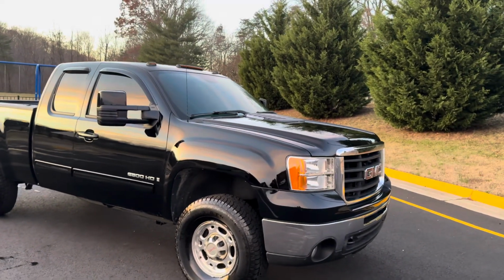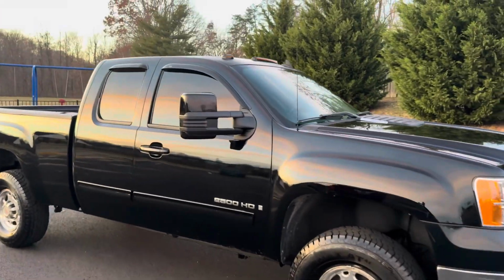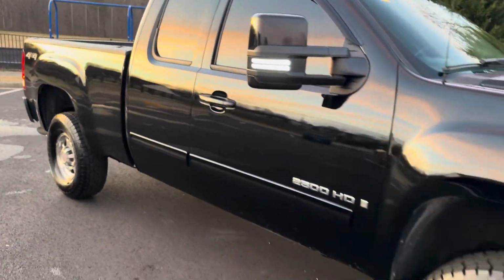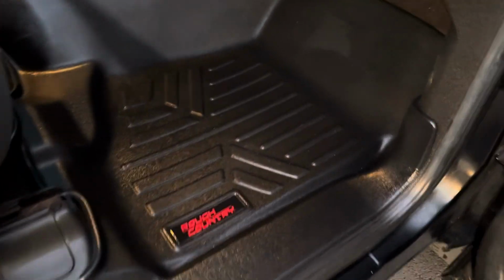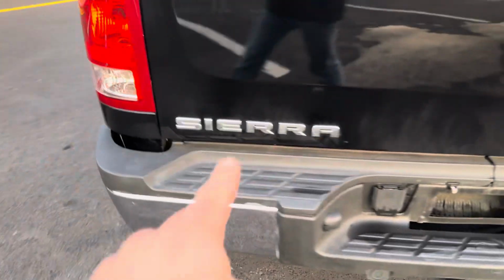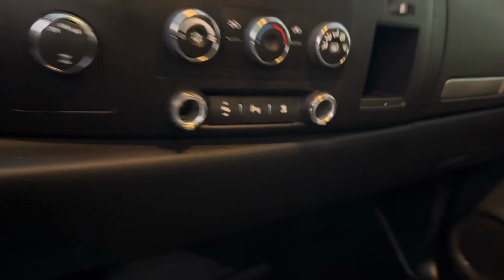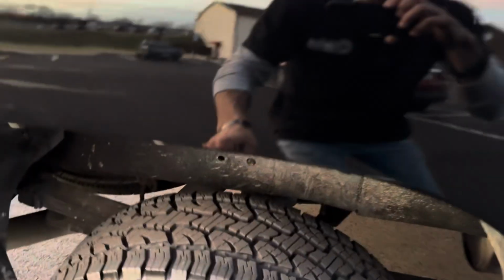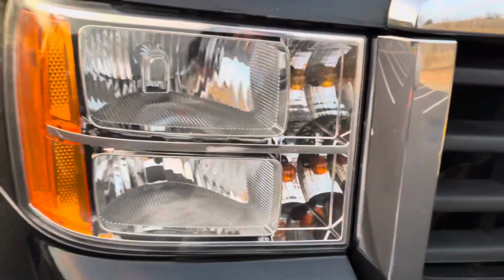Leveled 2009 GMC Sierra 2500HD SLE 4x4 FOR SALE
LEVELED 2009 GMC SIERRA 2500HD SLE 4x4!

-Leveling kit!
-Recon 2500HD mirrors!
-Recon cab lights!
-Front to back Rough Country All weather floor mats!
-Duramax hood!

This gorgeous 6.0L Vortec was owned by a local mechanic and garage kept!  Inspected and recalls done at our local GMC dealership! Has 146,694 maintained miles!  Runs and drives great!

"We buy ALL our vehicles with our own hard earned money! We hand pick EACH and EVERY one of them! With that said, we would not invest in crap nor purchase vehicles below our standards, hence, the same reason your looking for the right one!"

Yes we take TRADES, yes we can set you up with financing!

11002 Patriot Hwy.
Look for the BIG BLACK MONSTER TRUCK out front!

Facebook.com/Superiorbuyselltrade and MONSTER TRUCKS and LIFTED TRUCKS OF VIRGINIA BUY AND SELL!

2000, 2001, 2002, 2003, 2004, 2005, 2006, 2007, 2008, 2009, 2010,